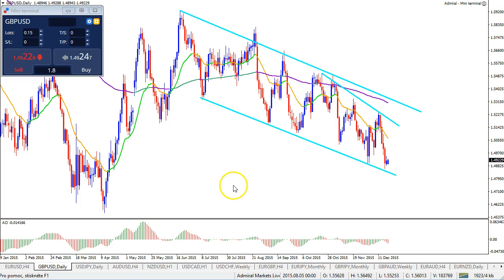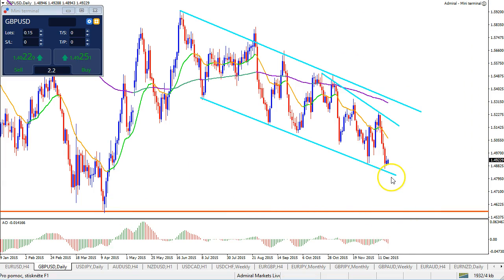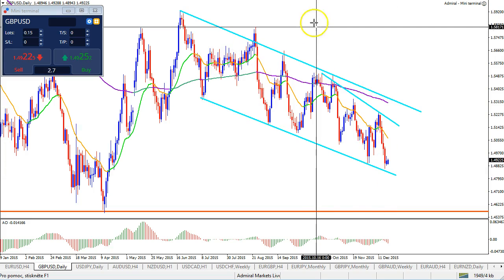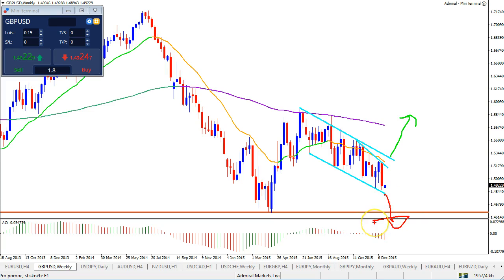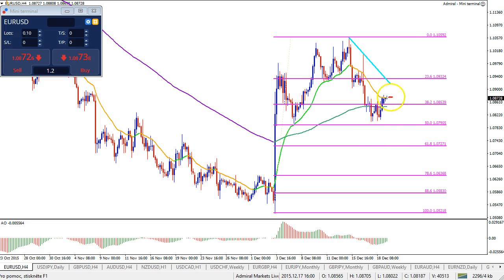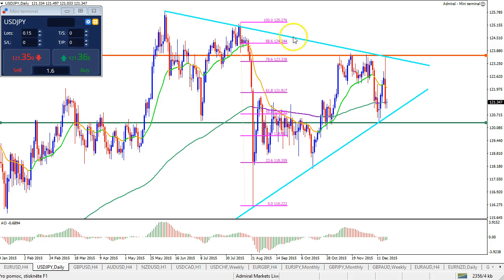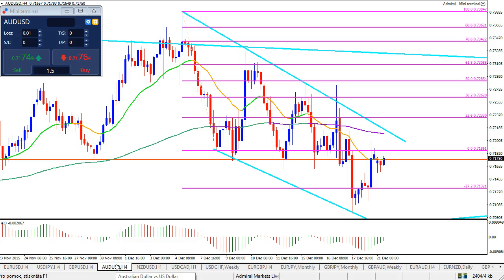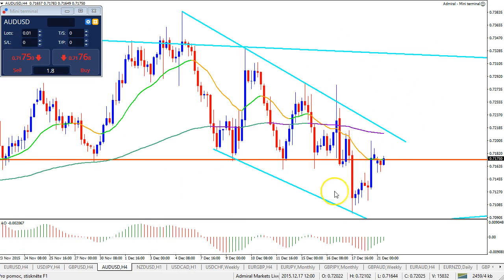Weekly Forex Overview with Chris Svorcik 21.11.2015 - 25.11.2015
Weekly recap video that discusses EURUSD's bounce at the 50% Fibonacci level, the GBPUSD's approach to the bottom of the downtrend channel, and USDJPY and AUDUSD consolidation.